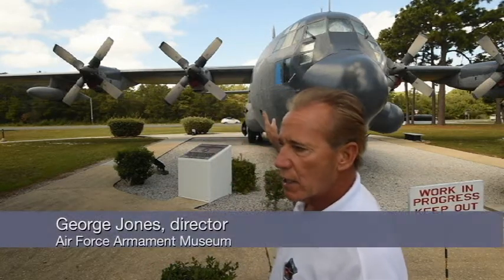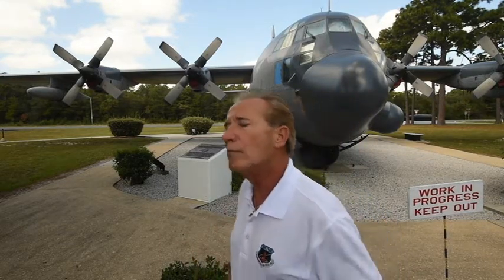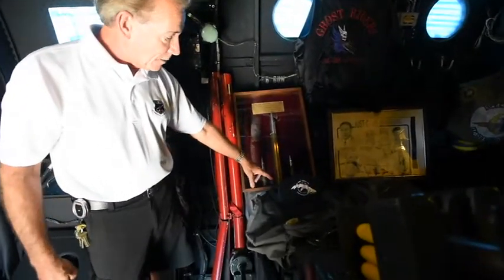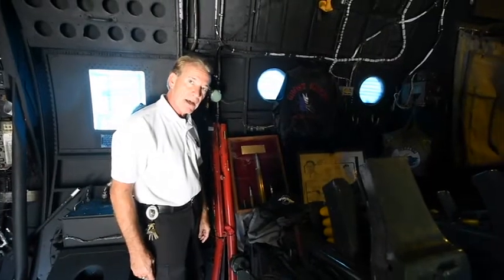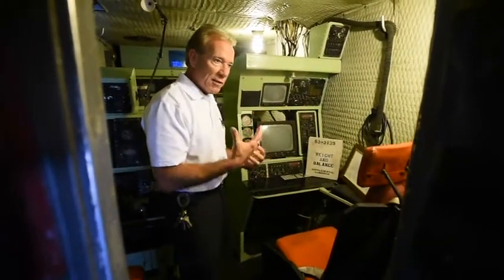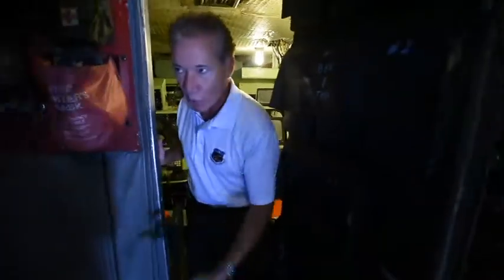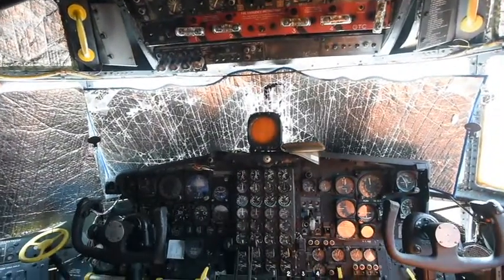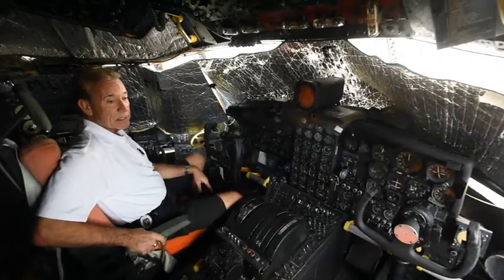Tour of the AC-130 gunship at the Air Force Armament Museum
George Jones, director of the Air Force Armament Museum, gives a tour of the museum's AC-130 gunship "First Lady," the first C-130 to roll of the production line in the mid-1950s. The aircraft was later converted into one of the first gunships to operate in the Vietnam War.